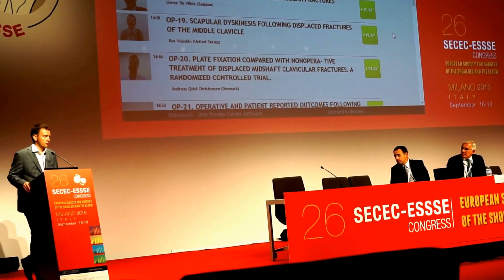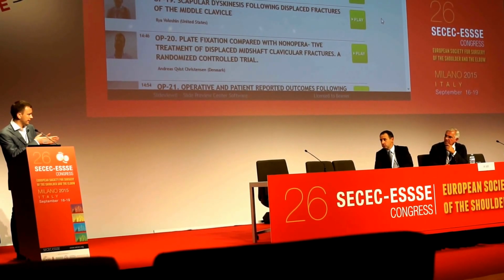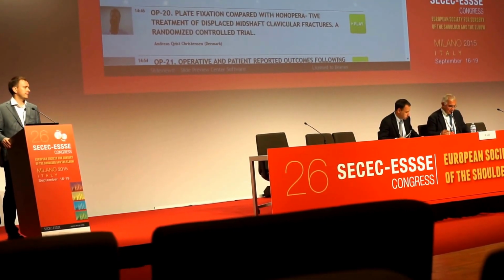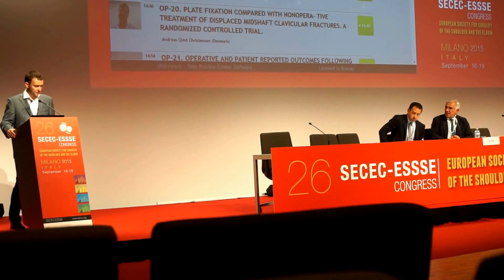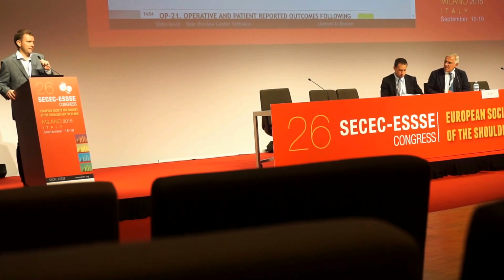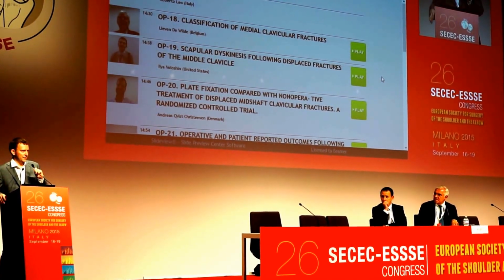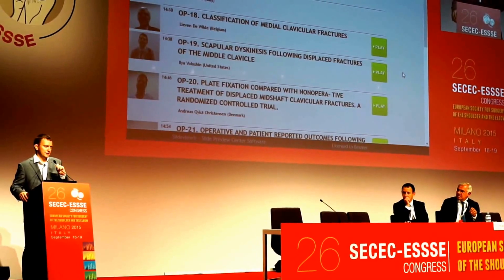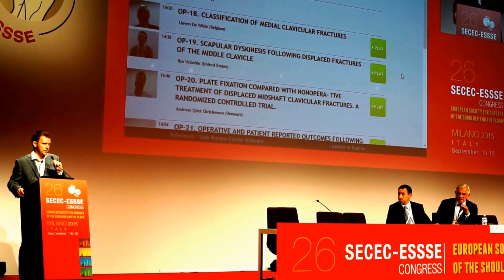Volodymyr Kovalchuk: disscussion of podium presentation @ SECEC 2015 (MiCo, Milan, Italy)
The title of presentation - "Locking compression plate fixation of Type C proximal humeral fractures: does the type of surgical approach affect the outcome?"

26th SECEC-ESSSE Congress: European Society for Surgery of the Shoulder and the Elbow